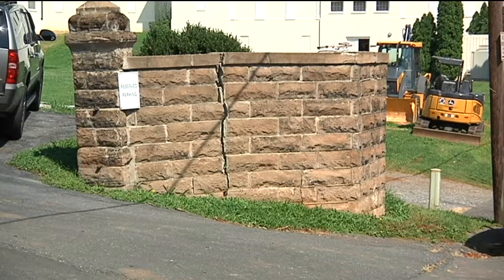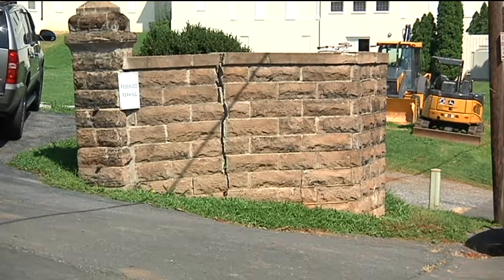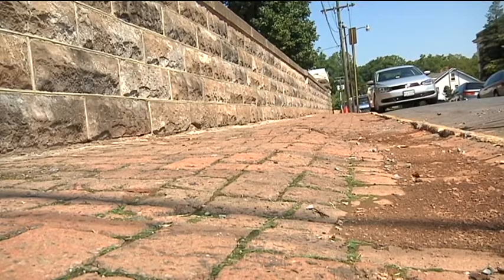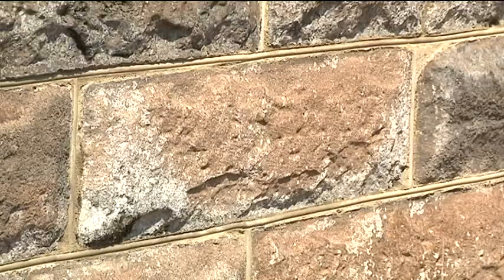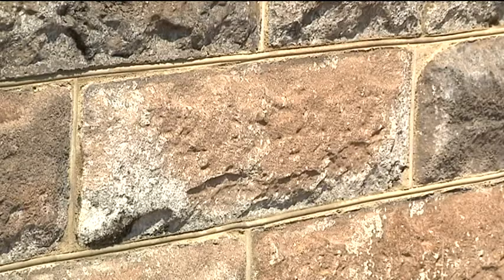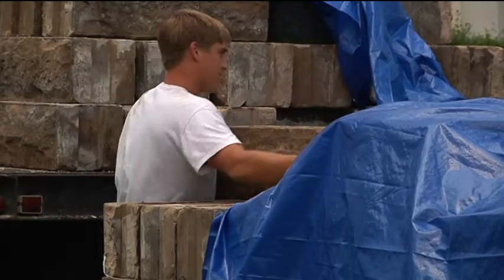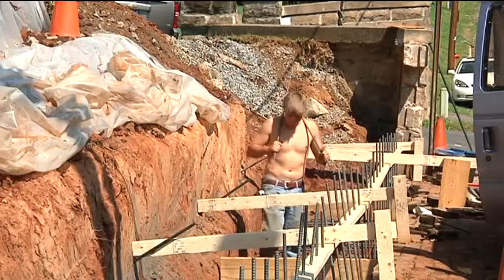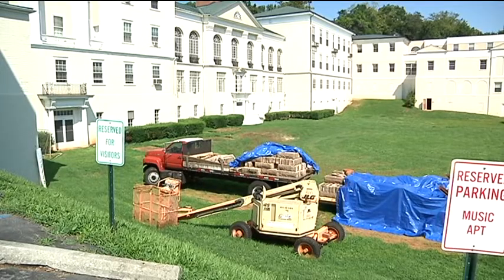Stuart Hall School Caught Between Rock and a Hard Place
YES! It's a Cliche, but it fits!